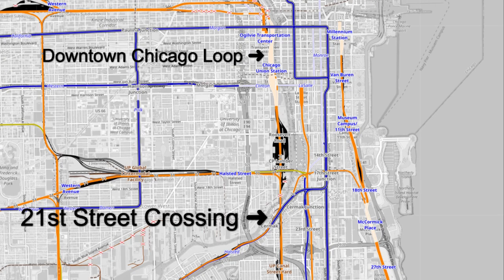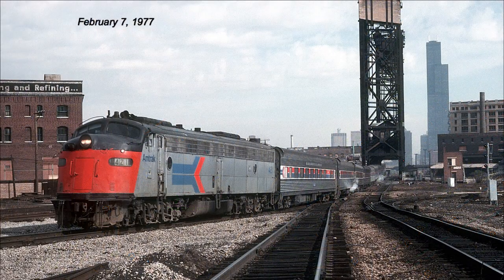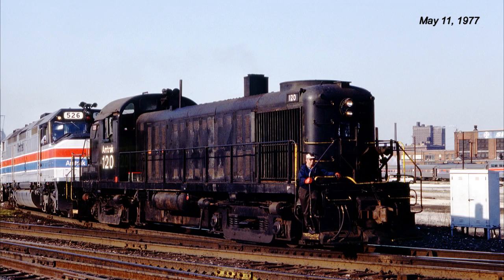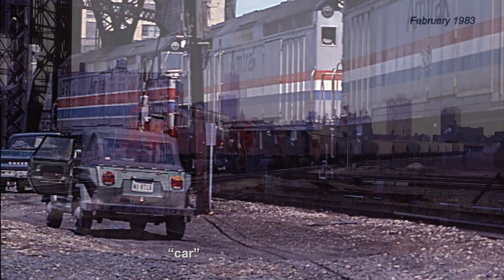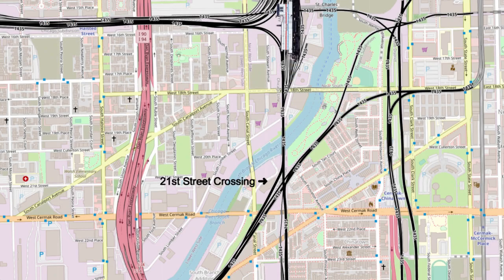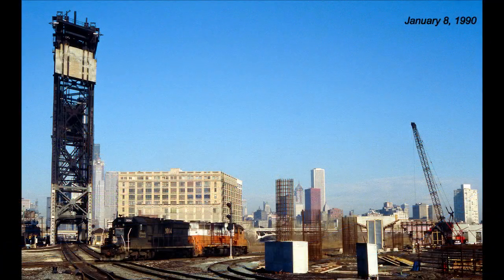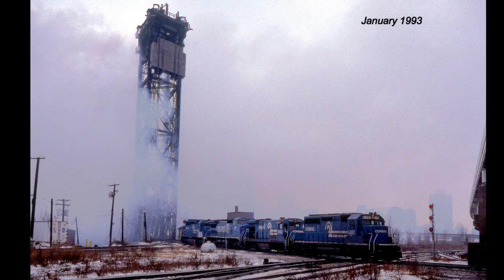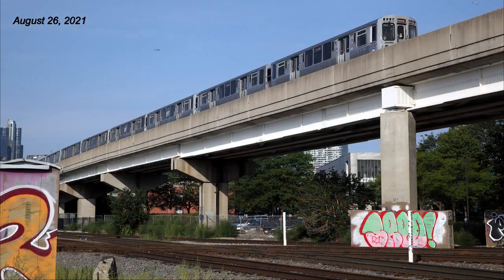Chicago's 21st Street Crossing - Through the Years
A view of the trains passing through 21st Street Crossing (also known as Alton Junction) from the time I was 14 years old in 1977 to the present.